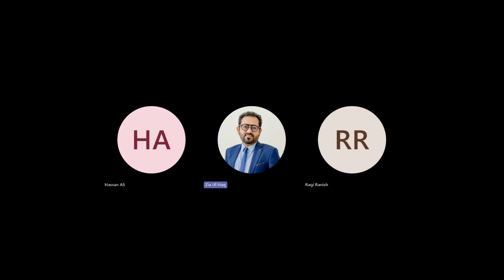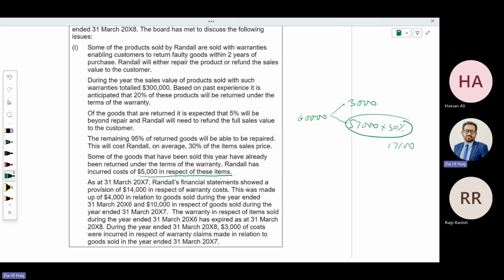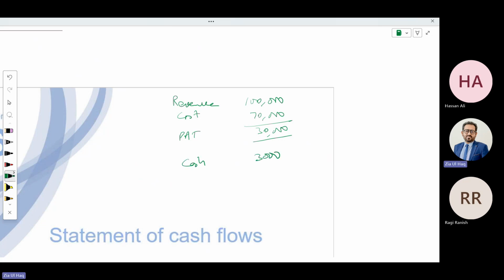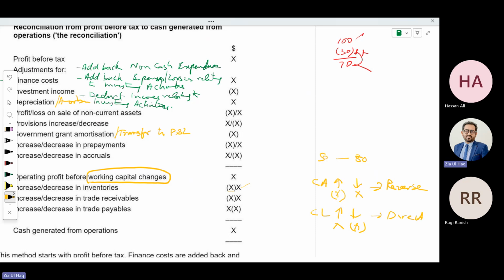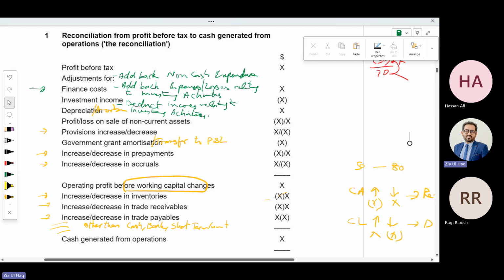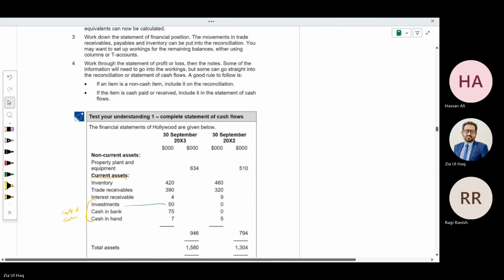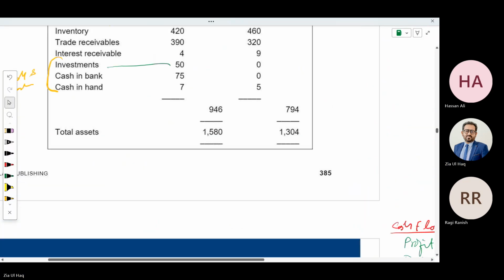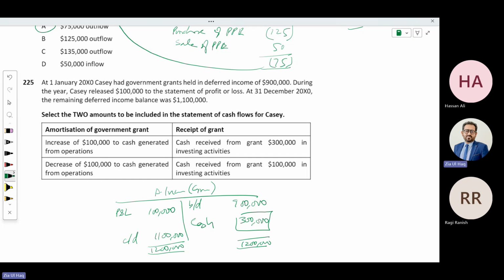Chapter 15 - (IAS10 Part b) , Chapter 16 - (Cash Flow + Kit Practice)